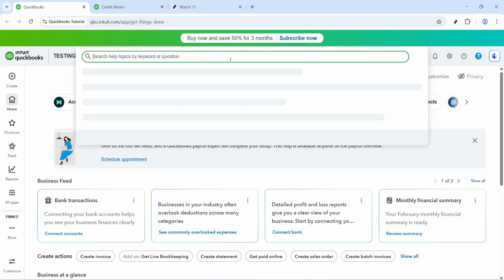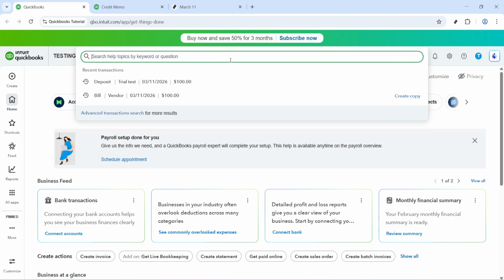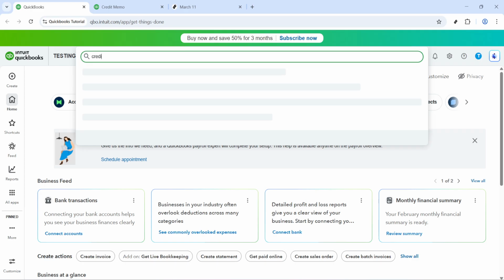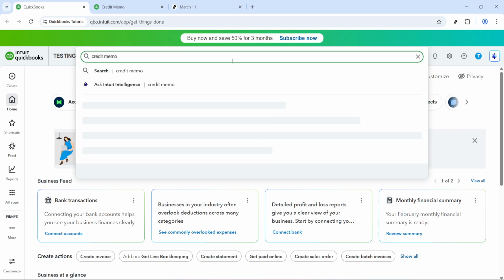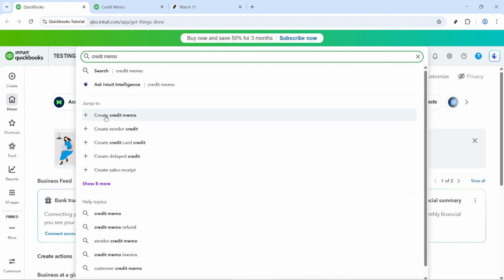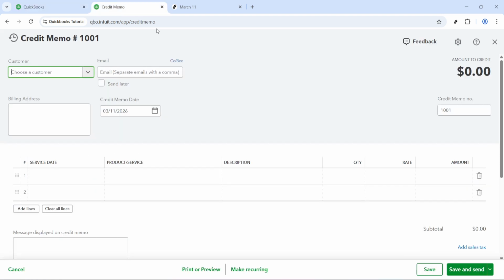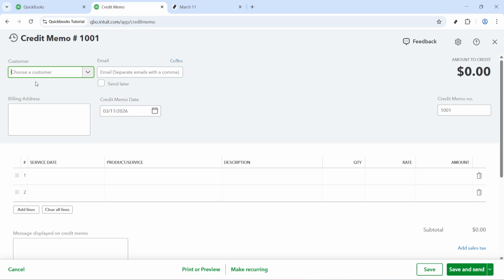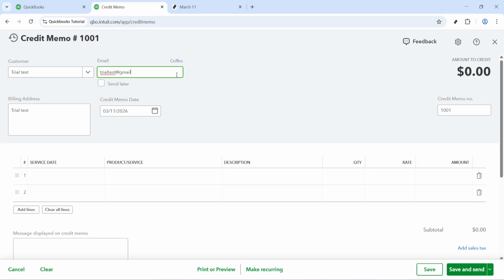How to give customers credit in QuickBooks Online (Step By Step 2026)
How to give customers credit in QuickBooks Online